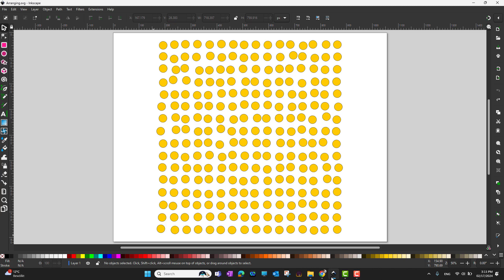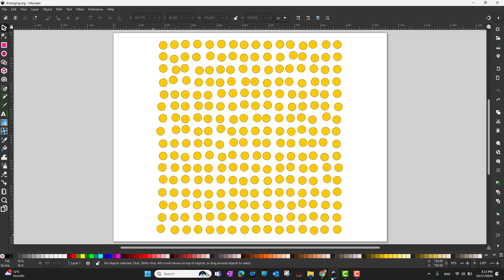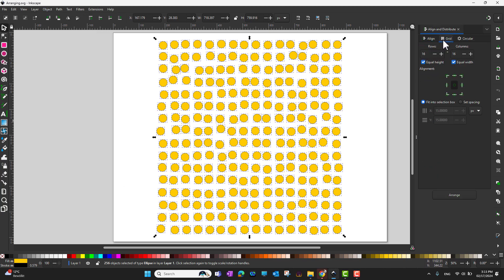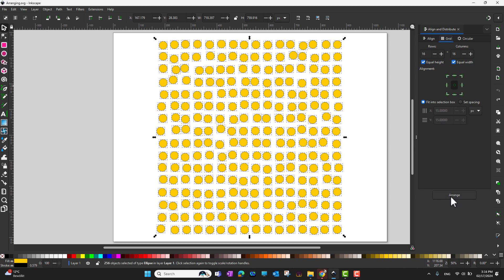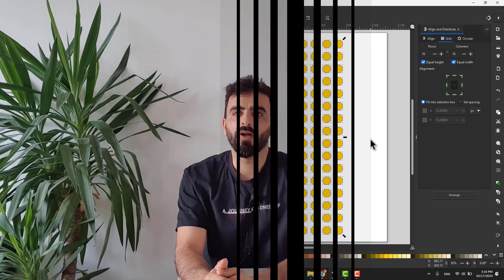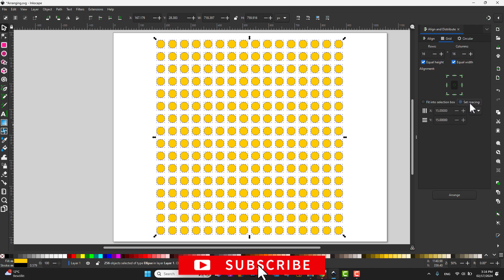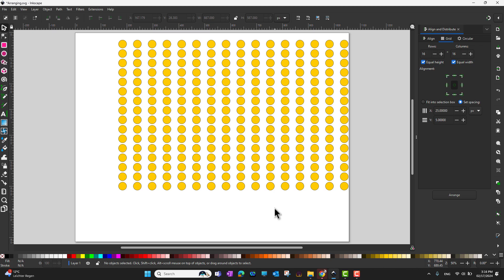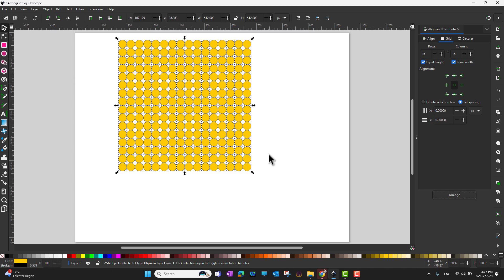Inkscape Basics: How to Arrange Objects in a Perfect Grid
To access the course, paste the link into your browser and delete the 'D' from the beginning of the URL:

In this video, I will show you how to arrange objects in a perfect grid in Inkscape. This is a great way to create clean and organized designs.

Steps:

- Create or import the objects that you want to arrange in a grid.
- Select all of the objects that you want to arrange.
- Go to the "Layout" menu and select "Align and Distribute."
- In the "Align and Distribute" dialog box, select the "Distribute" tab.
- In the "Distribute" tab, select the "Horizontal" and "Vertical" options.
- Enter the number of rows and columns that you want in the grid.

Your objects will now be arranged in a perfect grid.

Additional tips:

You can adjust the spacing between the objects in the grid by changing the values in the "Horizontal Spacing" and "Vertical Spacing" fields in the "Align and Distribute" dialog box.
You can also snap the objects to the grid by enabling the "Snap to Grid" option in the "View" menu.
I hope this video helps you to arrange objects in a perfect grid in Inkscape.